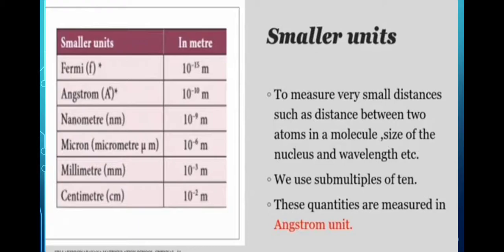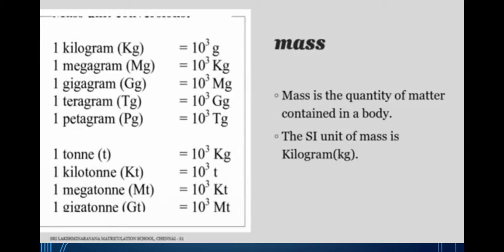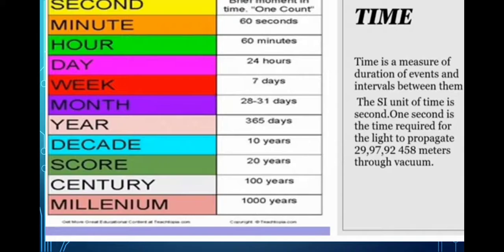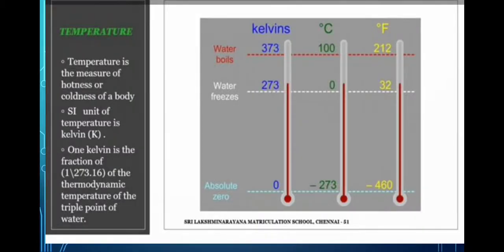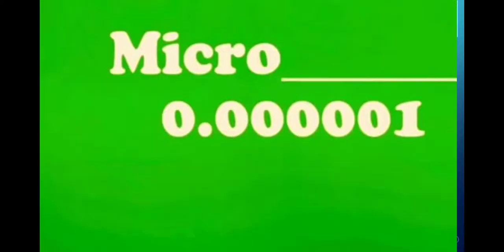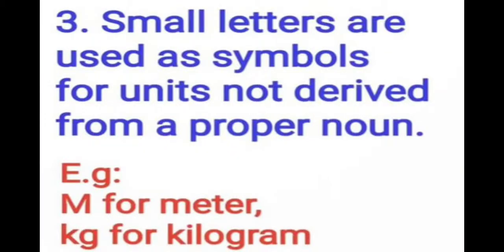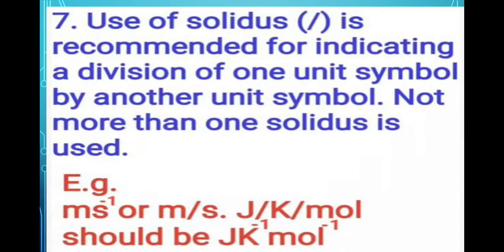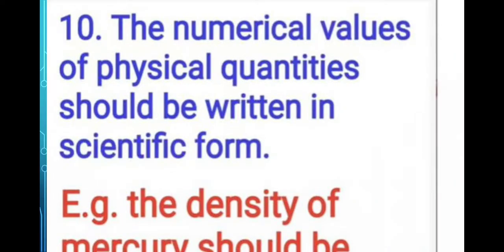Measurement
So units